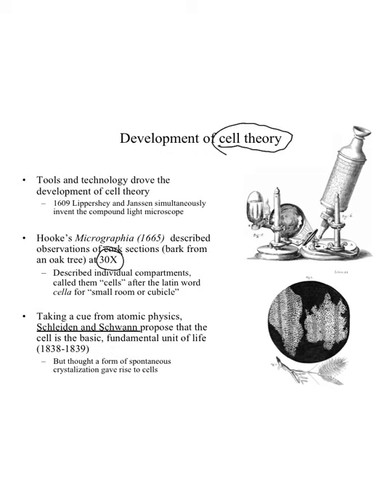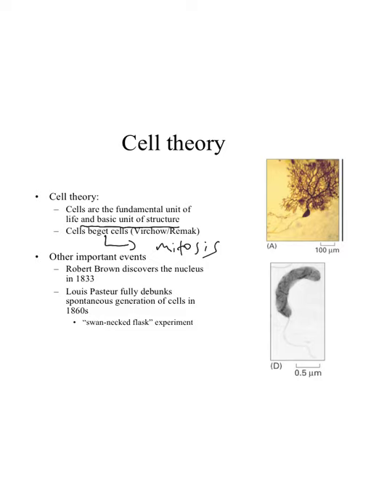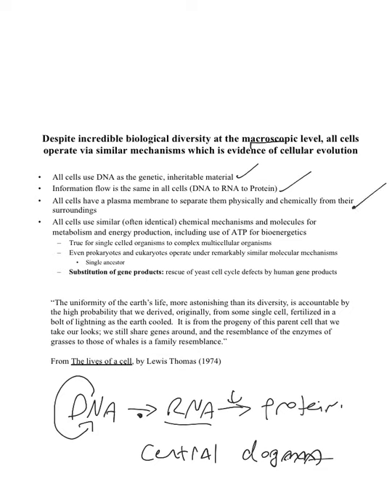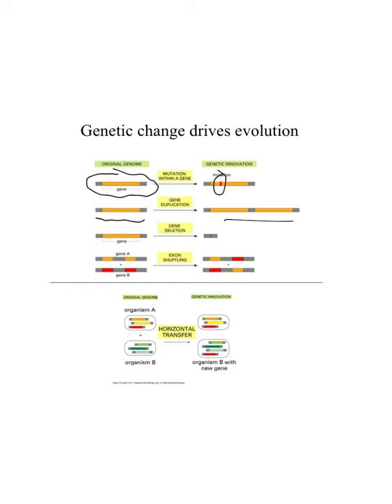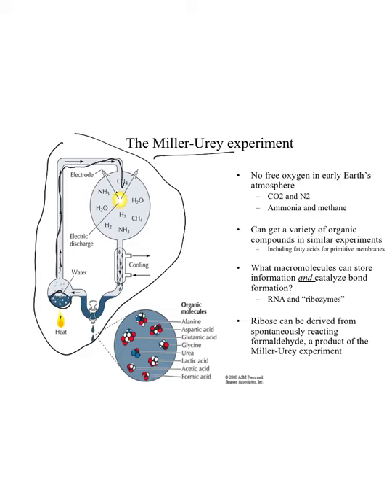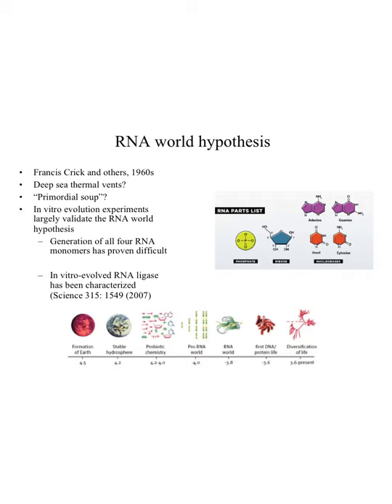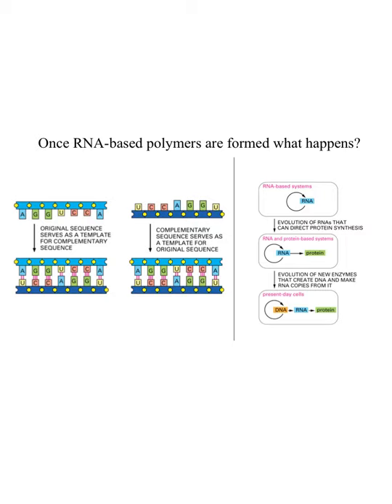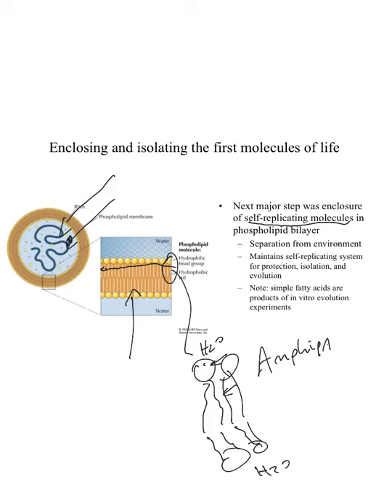Lecture 1 part 2 of 2